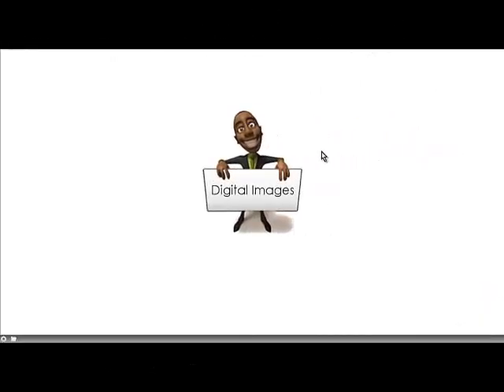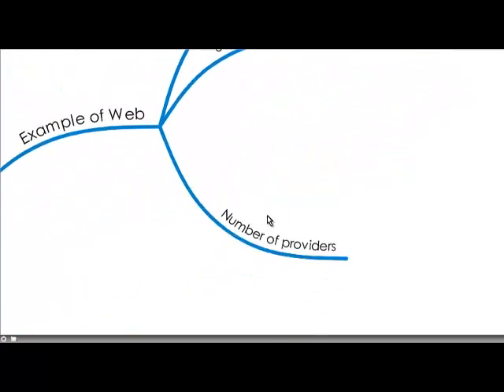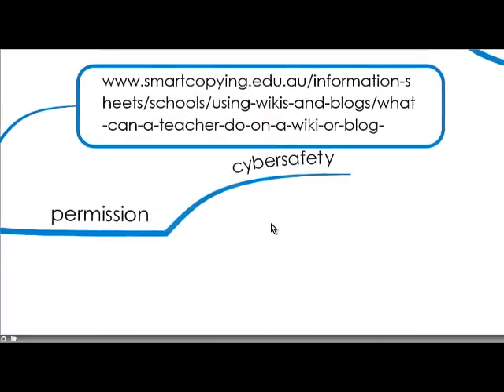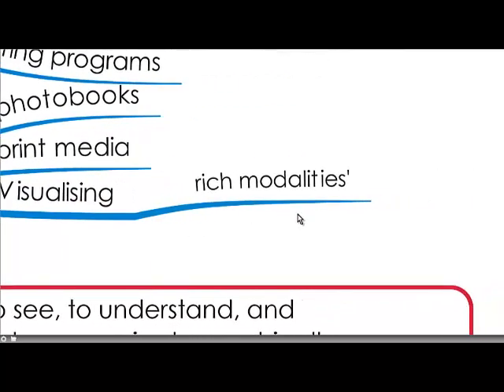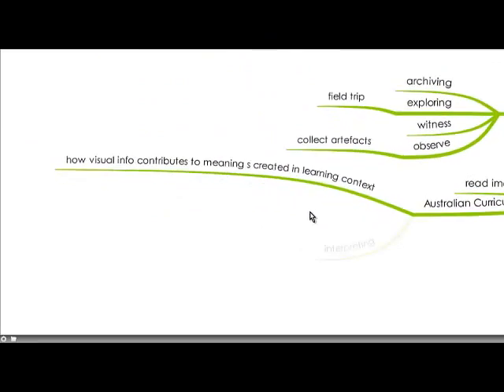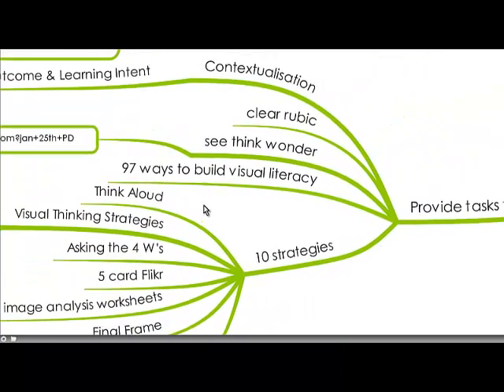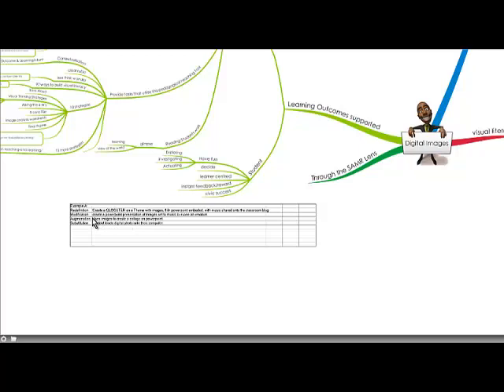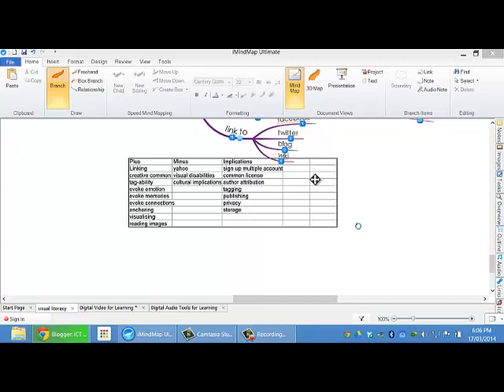The role of digital images in classroom visual literacy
What are the digital images available to teachers and how to create engaging learning experiences to develop visual literacy skills in learners.